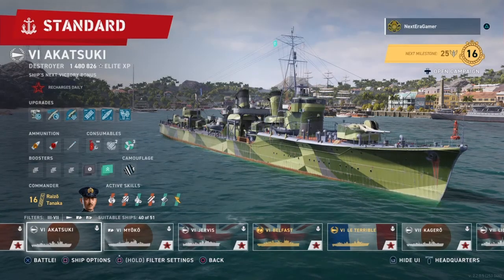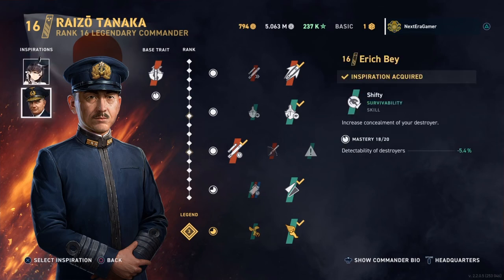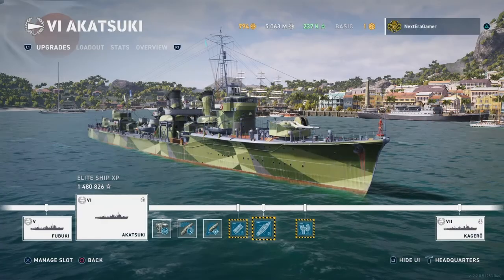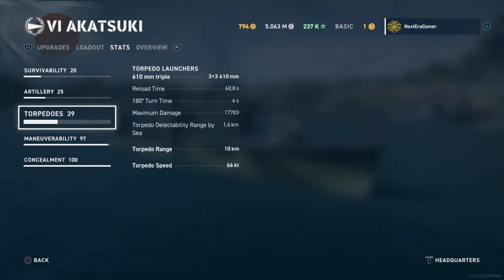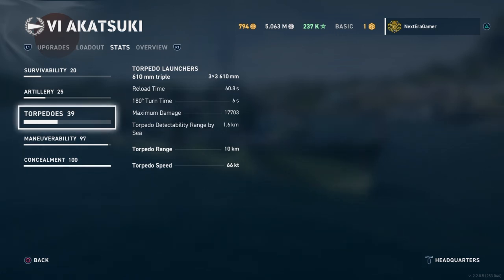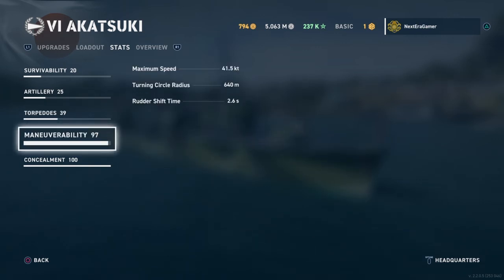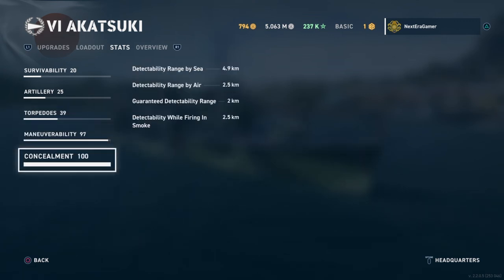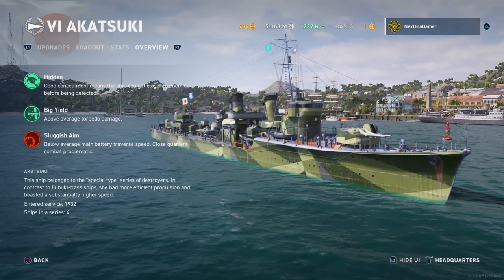World of Warships: Legends - How It's Done | Akatsuki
How do you get 100k damage? Know your boat.  I have landed more than 160 thousand torpedoes in this game.  I really main destroyers.

This ship is extremely versatile. High damage output torpedoes, decent speed and untouchable stealth. Today we showcase not remotely my best game BUT the most fair and balanced picture of what it can dish out as well as survive.

A short film with a fantastic cast.

I do this is for the community.   Remember, if you want to discuss, lets have a friendly dialogue.  Leave your feelings at port.  I am a destroyer main.  I play every DD line.  I will always share what I know about the game's mechanics.

About Me:

Hi I'm Next!  I am a creative and perceptive type that enjoys gaming.
I am from New York City.  I love food, fun and friendly conversation.  I started streaming and creating YouTube videos to help destroyer players build a community and get information from a DD perspective.

Strong gameplay and strategy analysis mixed with distinct humor is what I am all about.

I am one of the best destroyer players on console.  No need to cap.  I share my logic and skill set to help build the WoWS Legends destroyer community.  Currently most of the DD content is from players that mainly play battleships or cruisers.  I want to help destroyer mains have a resource built around our regular experiences of running these ships daily.  I hear too many players comparing themselves to the best match ever, when some of these ships are actually rough to play.

Join me as we build a positive resource together for destroyers by destroyers.

Absolutely dedicated to high level of gaming skill and dope storytelling.
If you read this far you already know what to do so thanks for the follow.
I genuinely appreciate each of you.

Description tags : stats, wargaming, nexteragamer, content contributor, destroyer main, world of warships legends, wows legends